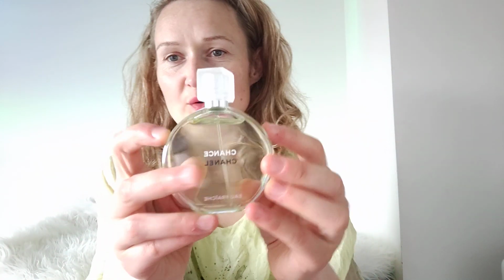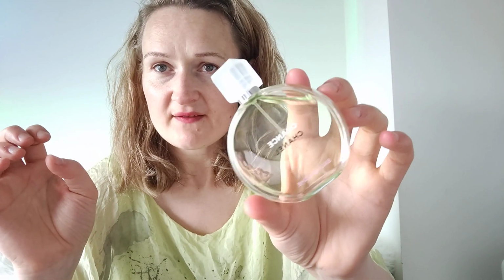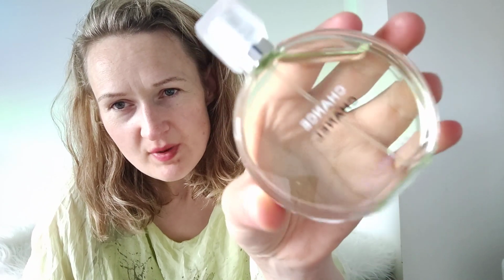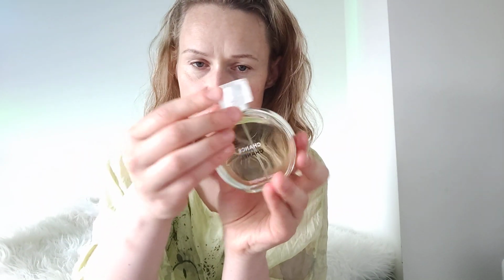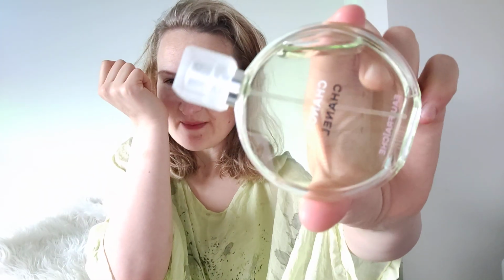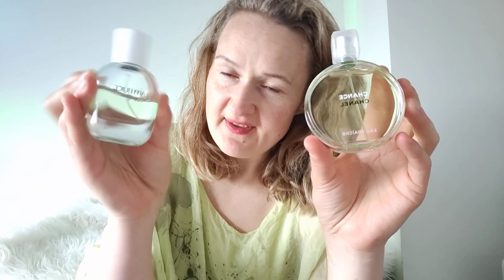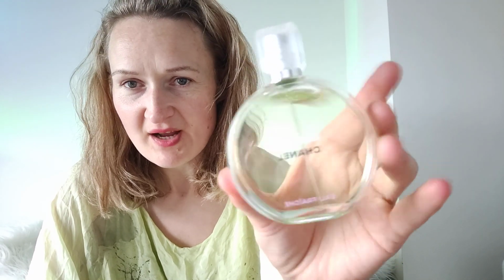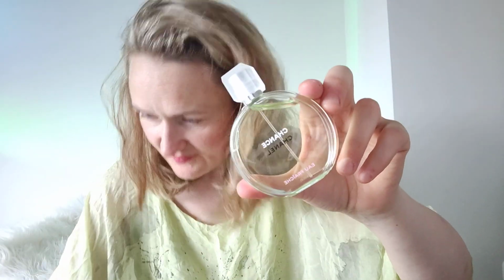💚🌿🙂💫❤️🌷CHANEL CHANCE EAU FRAICHE PERFUME UNBOXING,FIRST IMPRESSIONS🌷❤️ 💚🌿🌞